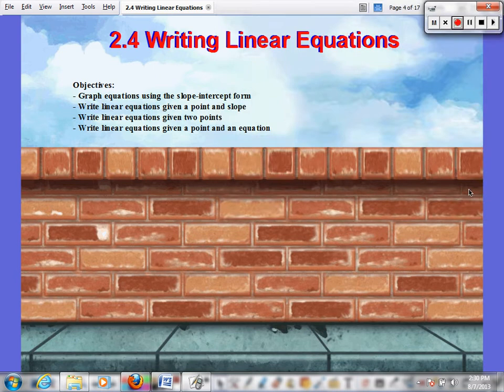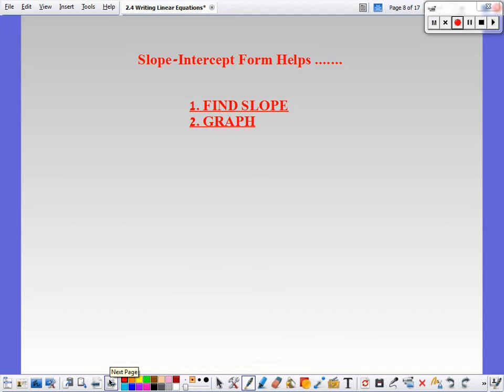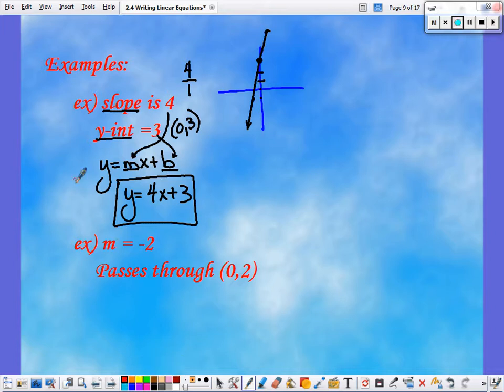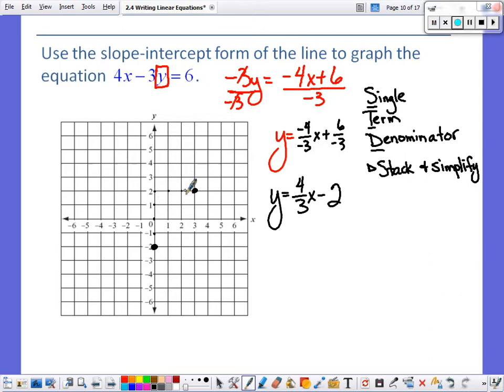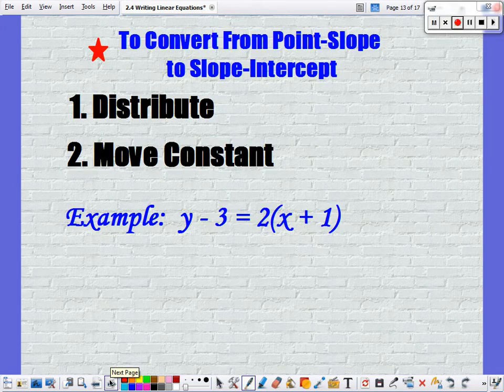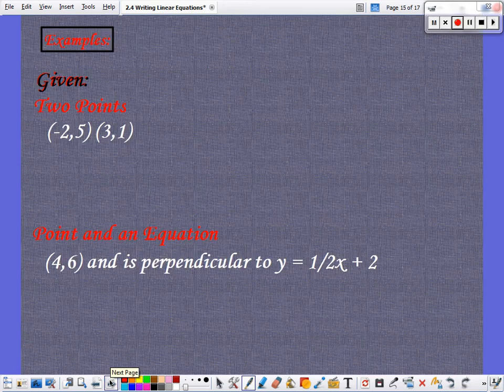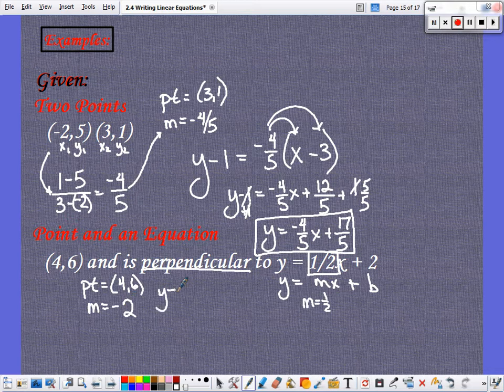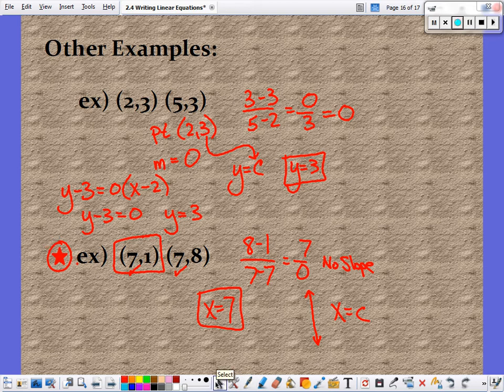2.4 Writing Linear Equations